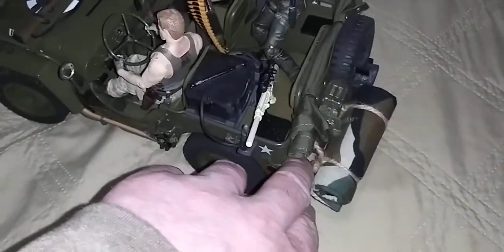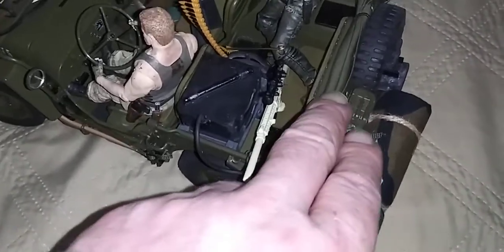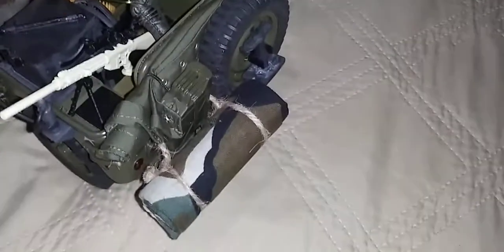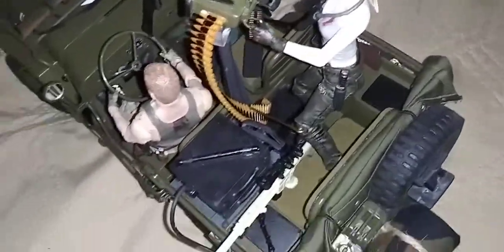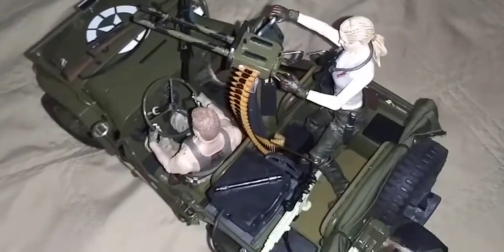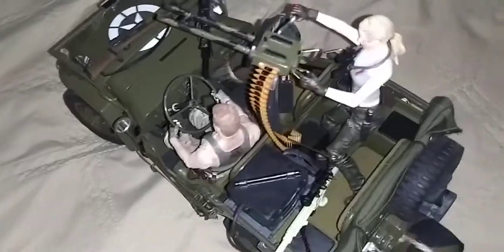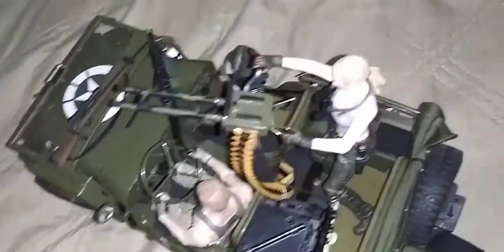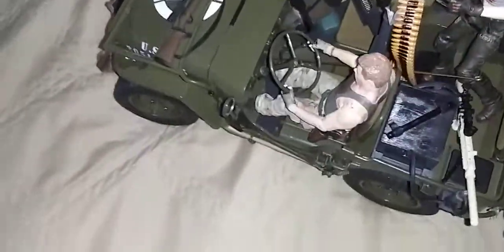Military Willy's Jeep is finally finished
This is how I placed the canvas canopy